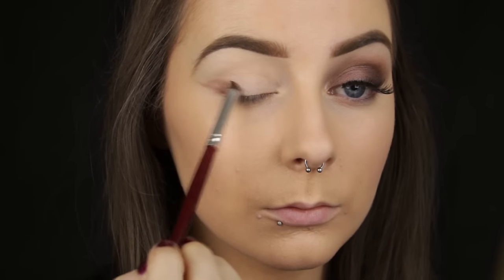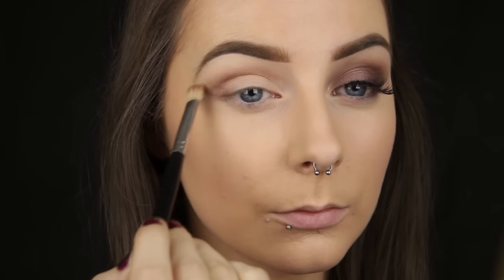Christmas Party Makeup | Smokey Eye & Red Lip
Hey Everyone! *Don't forget to watch in 1080p!*

This tutorial is a week late because I didn't have time to edit it last week...I was busy graduating wooooo! 🎓🎓 Normal schedule will now resume I promise. I've been editing my prefilmed videos this week so I'm good to go 😊

A couple of weeks ago I was sent the Lancome La Palette 29 Faubourg Saint Honore. It a limited edition palette as its part of the Lancome Christmas Collection so I tried to get the video up as soon as possible incase any of you wanted to pick up the palette or any other items from the range. It's a luxurious palette of course but I will say its a very nice one at that. The only thing I feel was missing from the palette was some sort of a dark matte shade. I would have preferred a matte black in the palette instead of the hydrating lip base because I didn't really find that too beneficial. Other than that its a nice palette with everything you need to create a stunning eye/lip look.

For next week would you like to see either:
☻One Brush Smokey Eye for Beginners | Eye Shading Brush
OR
☻ Brand Focus | Inglot Cosmetics
They will both be live on my channel over the coming weeks but I'd like to know what you want to see first so let me know 😊

ps: my skin is acting the ham lately so please excuse the very distracting mountain near my lip hahaha

Products Used:
Eyebrows
Wet n Wild Ultimate Eyebrow Kit ''E963 Ash Brown'
NYX Cosmetics HD Concealer 'CW04'

Eyes 👀
Catrice Cosmetics Prime and Fine Eyeshadow Base
Lancome La Palette 29 Faubourg Saint Honore
Physicians Formula Shimmer Strips Custom Eye Enhancing Eyeliner Trio 'Black'
Amazing Shine Eye Lashes 43

Face 😄
Urban Decay Complexion Primer Potion
Revlon Colour Stay Foundation 'Sand Beige'
Make Up For Ever Pro Finish Powder Foundation '110'
Sleek MakeUP Face Form Contour & Blush Kit 'Light'

Lips 💄
Urban Decay 24/7 Glide-On Lip Pencil 'Bad Blood'

For sneak peek pictures to upcoming tutorials or if you just want a chat come follow me over on my Facebook page!
Eimear McElheron

Love,
Eimear x